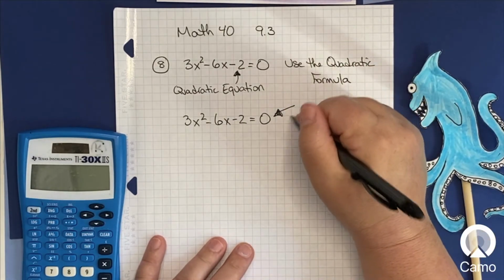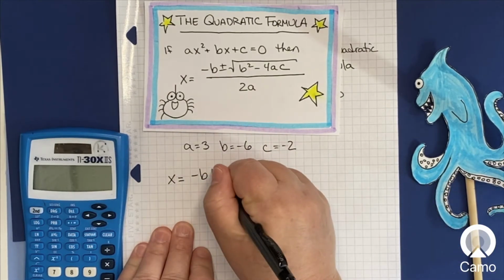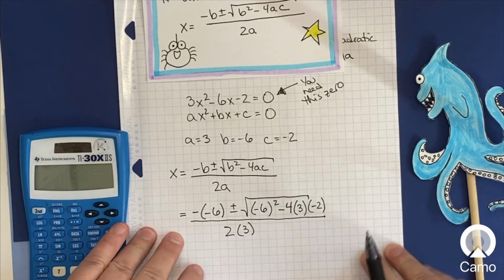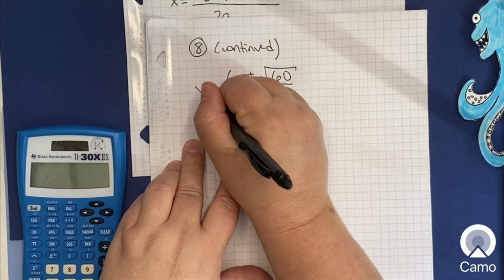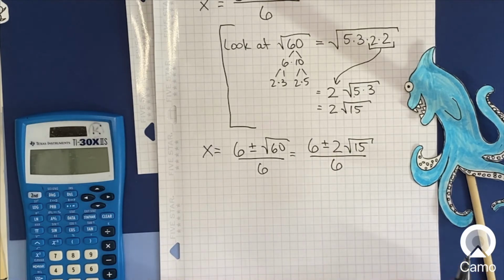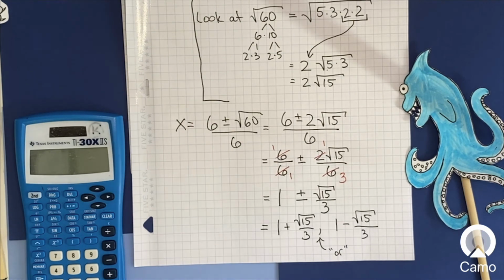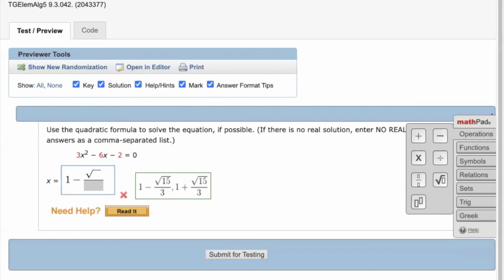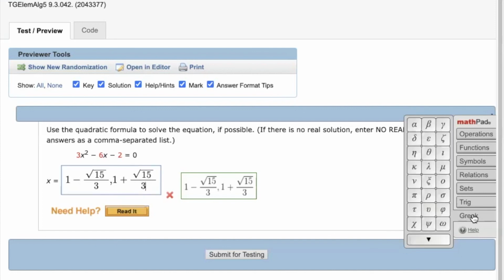How to Use the Quadratic Formula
A video that walks through the use of the Quadratic Formula and then demonstrates how to enter the answers into WebAssign.